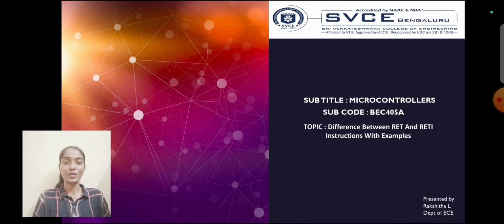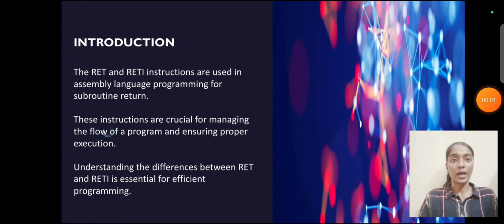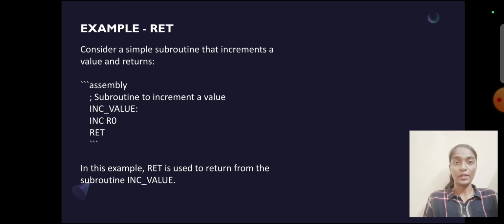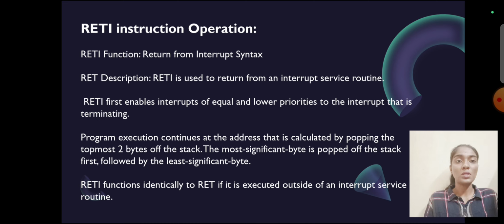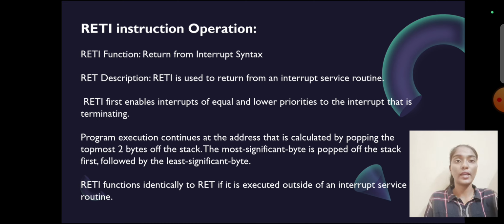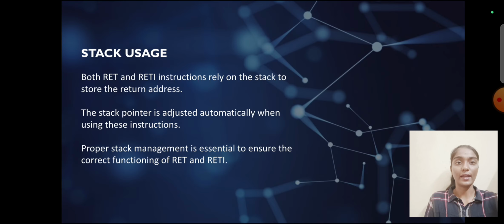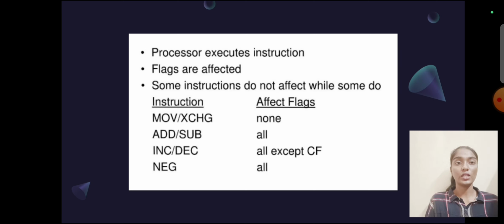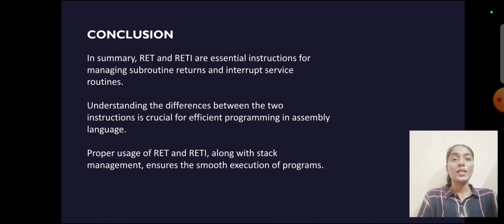Difference between RET and RETI Instructions with examples # MICROCONTROLLERS